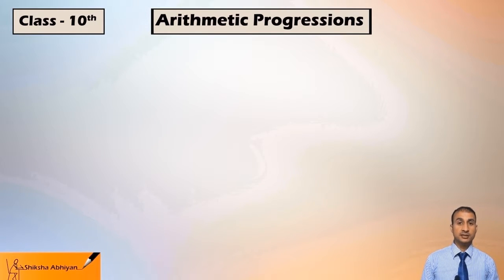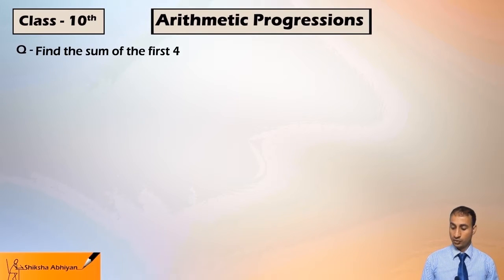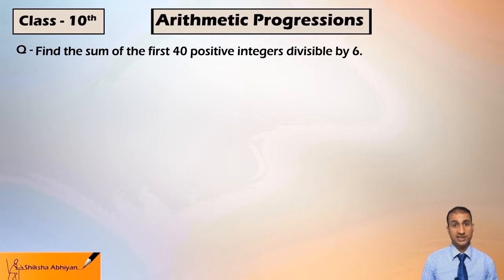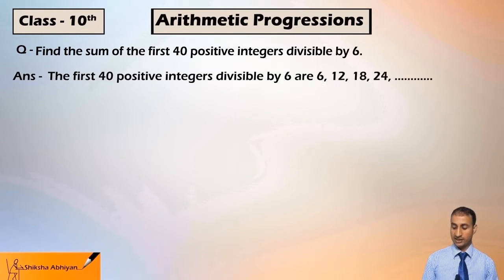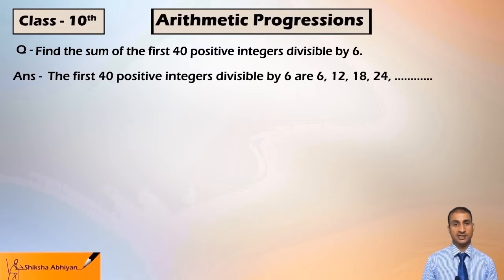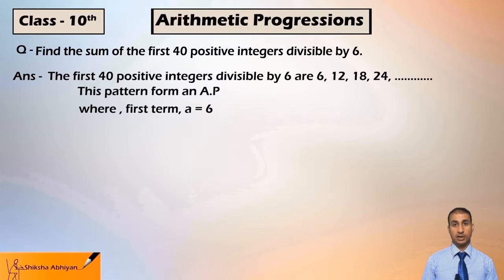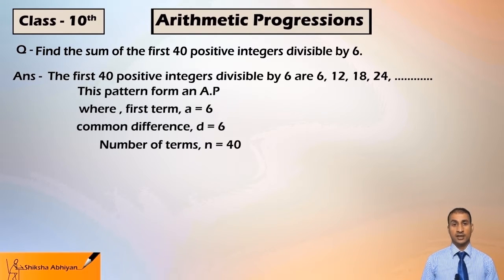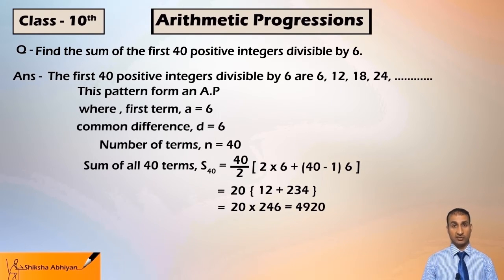part 22 NCERT Exercise 5 3, Q12 CBSE Class 10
This video is a part of series for chapter “ARITHMETIC PROGRESSIONS”, CBSE class 10 Maths. In this series, we have completed all concepts, examples and entire NCERT exercises. It is a part of an initiative to provide quality online education to students free of cost on YouTube.
We will add video lectures for other chapters and subjects for class 10 soon. You can check our repository of video classes for class 9, class 10, class 11 and class 12, with a new and more interactive way of learning, specially made to give one-to-one learning experience JUST LIKE YOUR SCHOOL/ TUITION (subscription for the first day is free to oversee our content). You can also check your learning skills with our ‘’Academic Test” especially designed by experienced educators and based on CBSE curriculum (absolutely free for the entire academic session). that will help you top CBSE board exams. Just click on the links given below to enter in the world of virtual learning at its best.